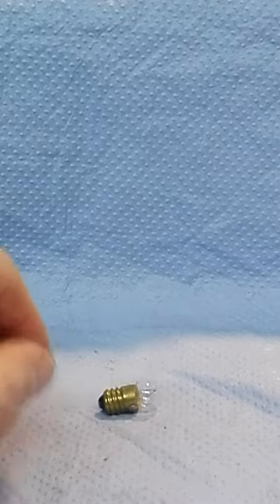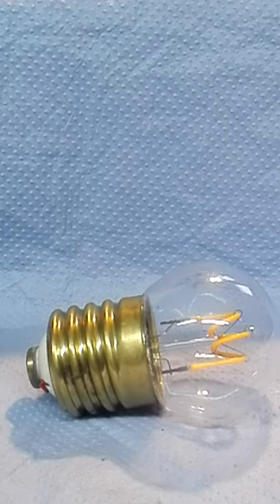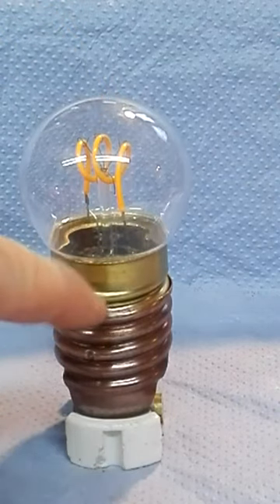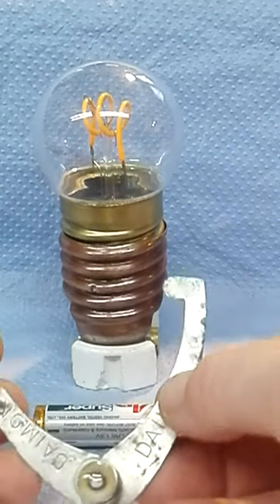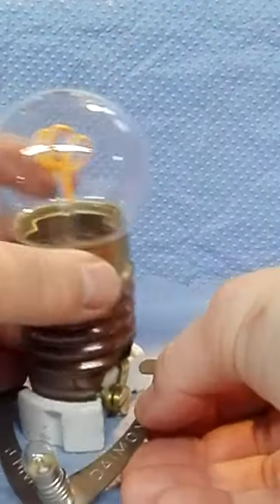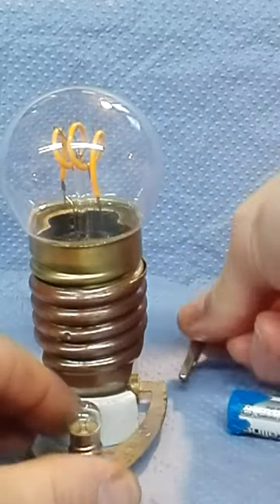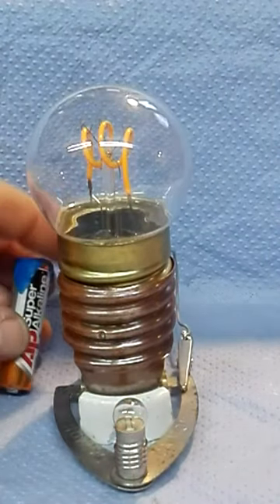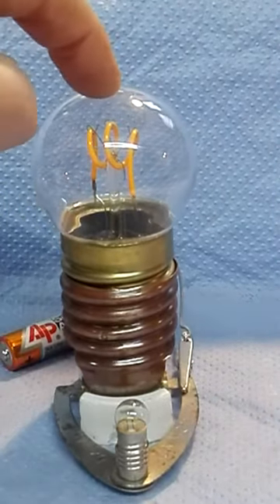Big vs Small instructables contest entry 2021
This video shows the function of a big led filament bulb Goliath size (E40) driven by a 1.5 volts AA battery. It is my entry to the instructables contest "Big vs Small" Challenge 2021.
and don´t forget to vote;-))